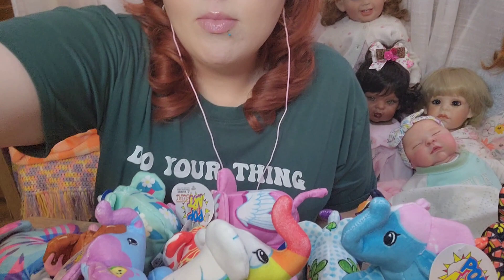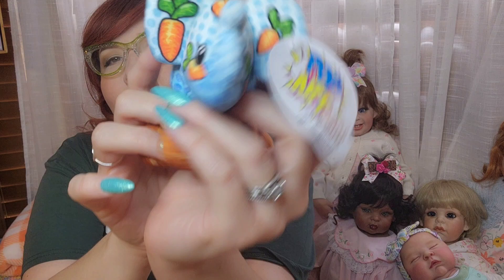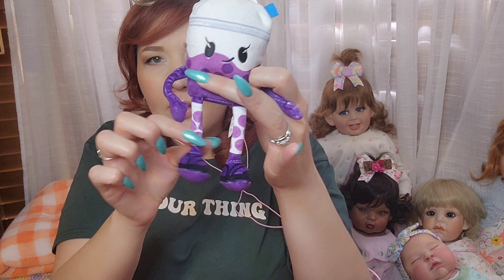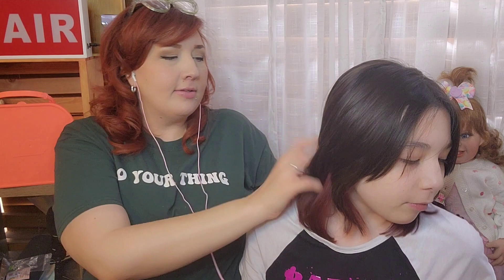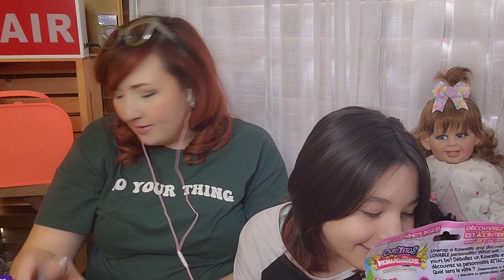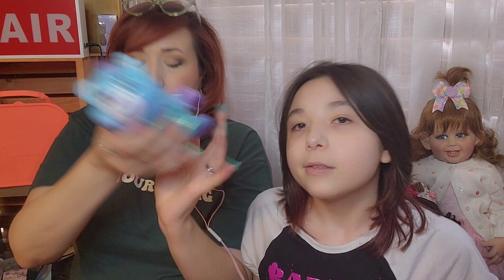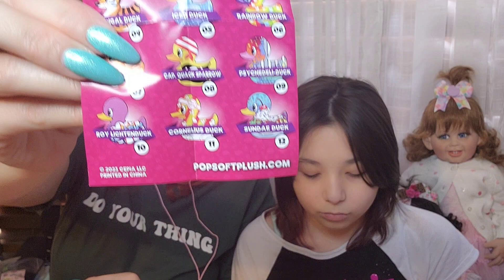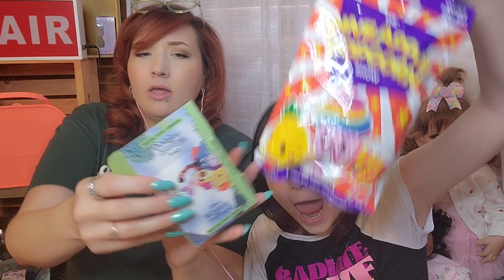🎉FIVE BELOW HAUL WITH A SPECIAL GUEST🎉 PLUS OPENING TOYS🧸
opening toys from five below, and an update on my various collections: pop art soft elephants and
ducks plus pineapple popcorn plush